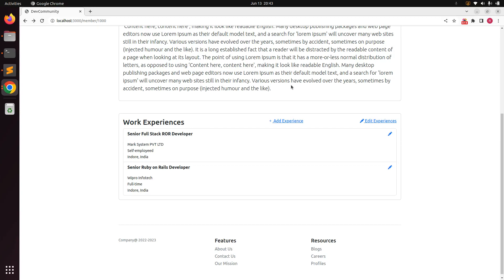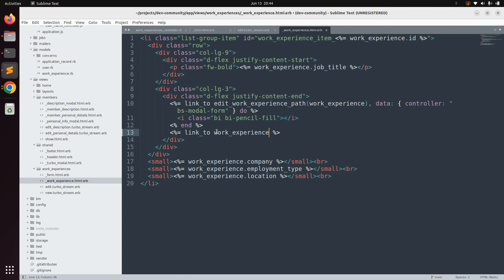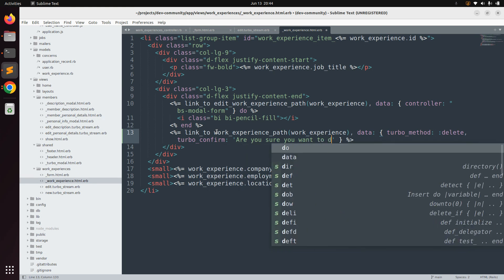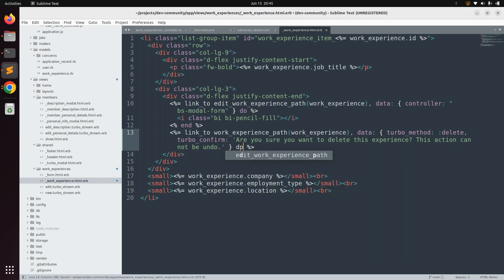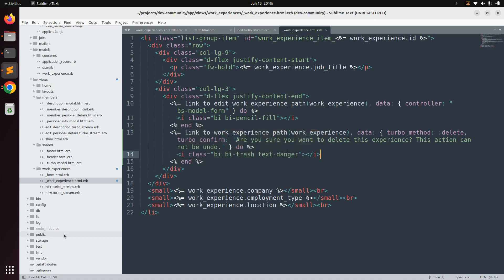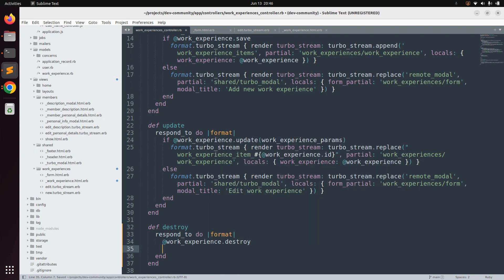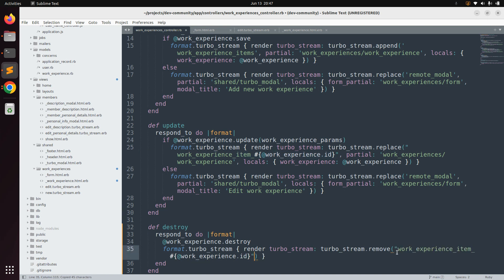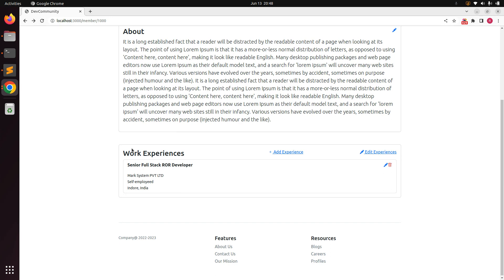Deleting work experience using turbo-stream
Hello Friends

Welcome to our Full stack development bootcamp using Rails 7 and Turbo Hotwire, where we showcase the incredible power of the "destroy" operation in Rails using Turbo-Stream! Turbo-Stream is a cutting-edge technology that revolutionizes real-time user experiences by enabling seamless updates on web applications developed in Ruby on Rails. In this tutorial, we focus on the "destroy" operation, which allows you to effortlessly remove elements from the user interface without requiring a page refresh.

🚀 Key Highlights:

- Introduction to Turbo-Stream and its integration with Ruby on Rails.
- Step-by-step guide on implementing the "destroy" operation in your Rails web app.
- Real-world examples of how the "destroy" operation simplifies the user experience in a Rails context.
- Tips and tricks for optimizing Turbo-Stream performance and efficiency in Rails applications.
- Exploring the potential use cases for Turbo-Stream's "destroy" operation within Rails projects.
- Whether you're a Ruby on Rails developer, designer, or just curious about the latest web technologies, this Turbo-Stream demo will open your eyes to a whole new world of dynamic and efficient web development in Rails. Don't miss out on the opportunity to revolutionize your Rails web applications with Turbo-Stream's "destroy" operation!

Thanks